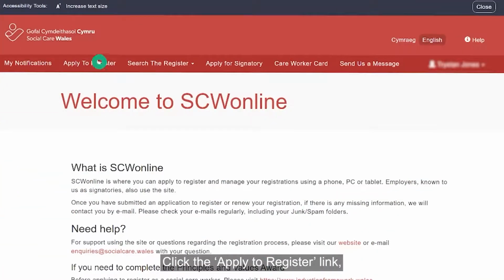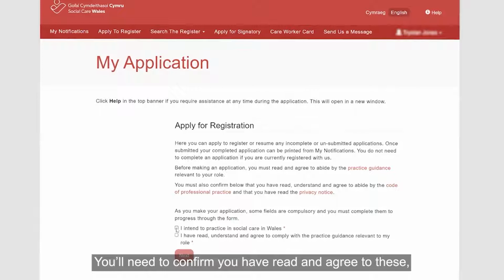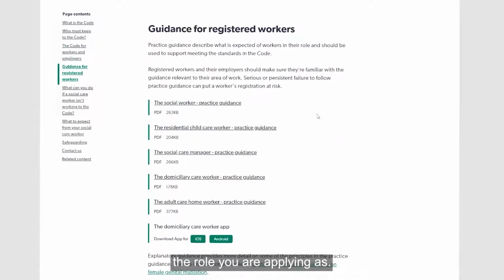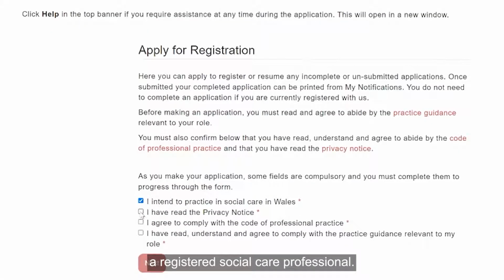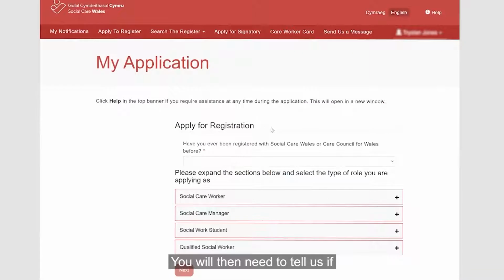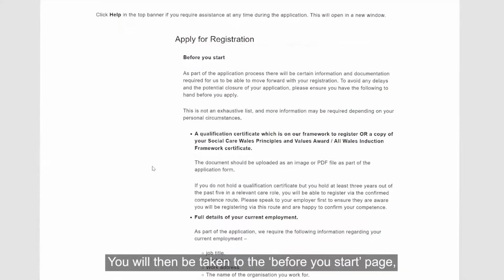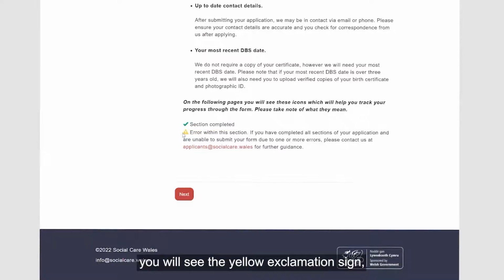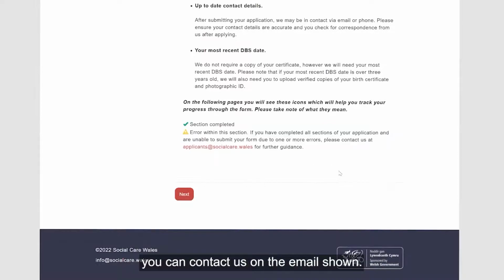Apply to register – How to – SCWonline